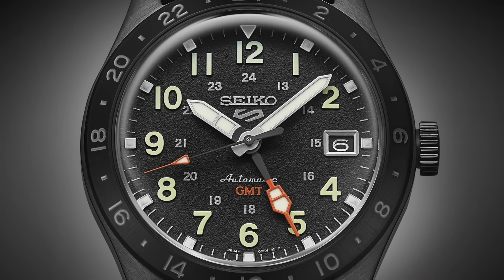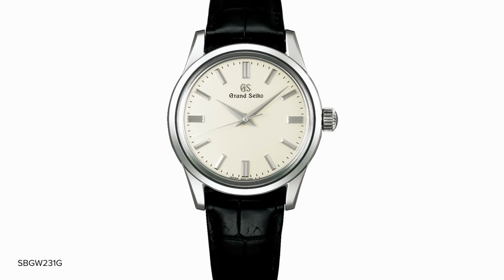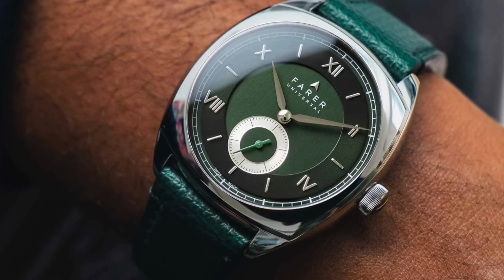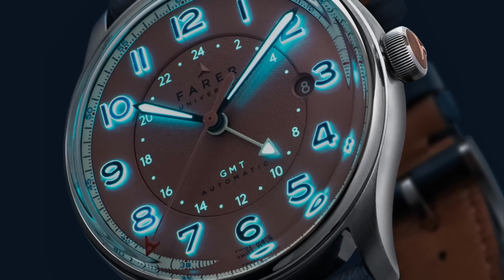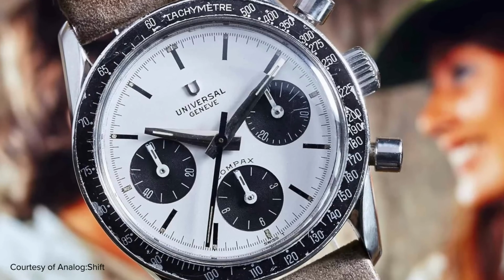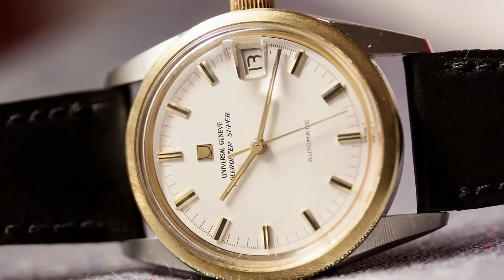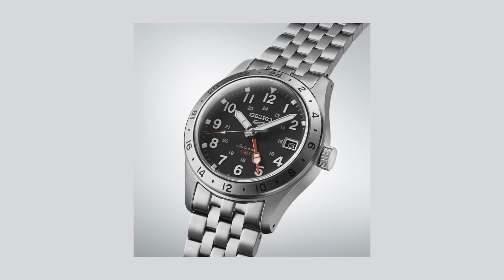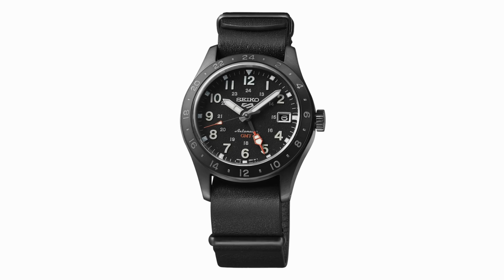A Hot SEIKO 5 GMT! Plus Universal Geneve, Farer, & More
It’s here, the last episode of the year. A Week in Watches episode 70 - wow. Though the year is coming to a close, there still is some news - big news actually - to discuss, so it’s a pretty full episode. We kick it off with some upgrades from Grand Seiko to one of their core designs. From there, we head to the UK to check out a couple of late-in-the-year releases from Farer. Then, it’s over to Switzerland to discuss Breitling’s acquisition of Universal Genève. Finally, we’re back to Japan for some new, and very cool, GMTs from Seiko 5.

Experience Enthusiasm